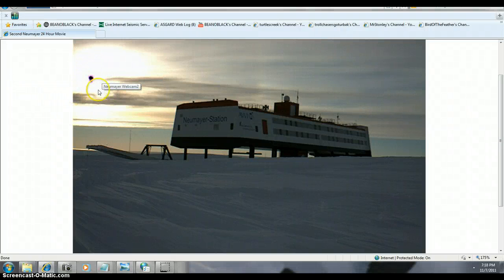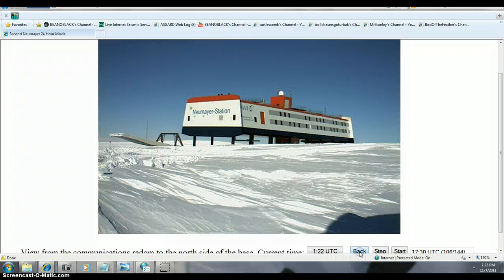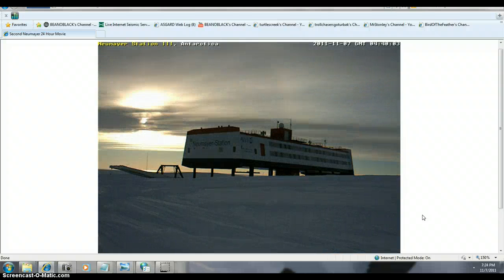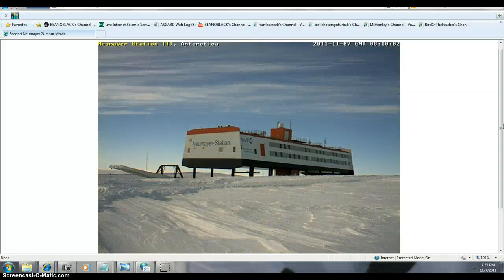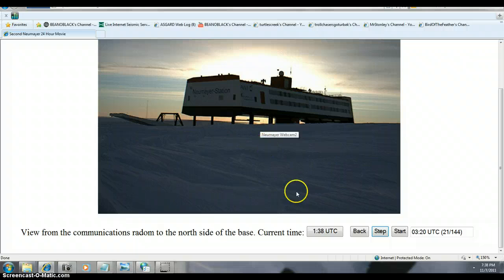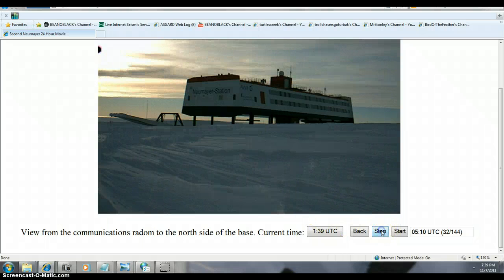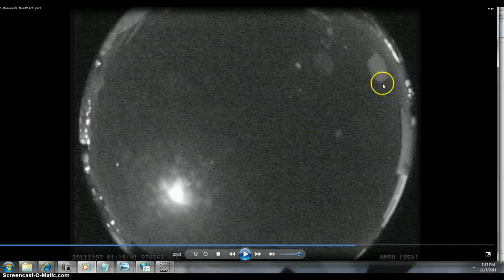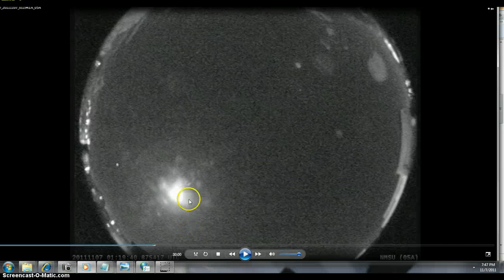ANTARTIC SHOWS THE BABY PLANET DIEING STAR AGAIN AND SHADOW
PURPLE-ISH COLOR THE 6TH,7TH 8TH NOV. 2011 & BLUE IN SPACE BABY PLANET AND DIEING STAR IN FRONT OF WHICH SUN = 2 SUNS AT THE ANTARTIC =    2 SUNS ANTARTICA FOLLOW UP NEXT IS MORE  FACTUAL= CLEAR